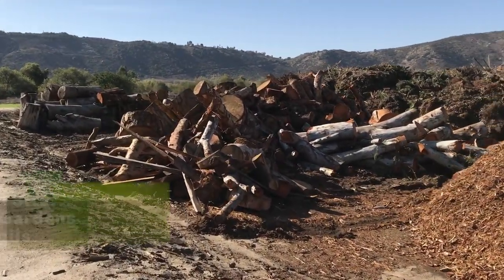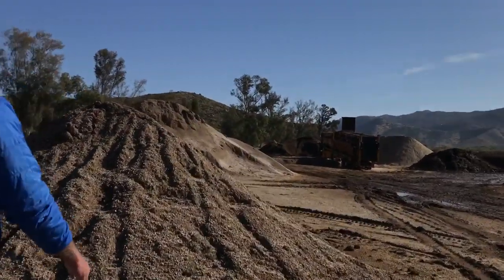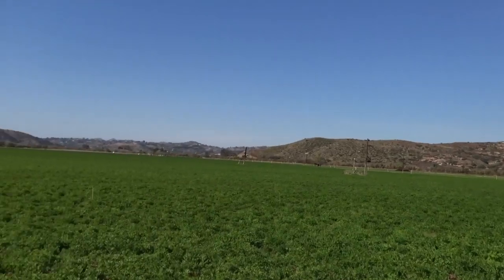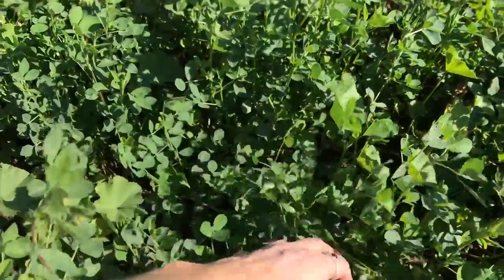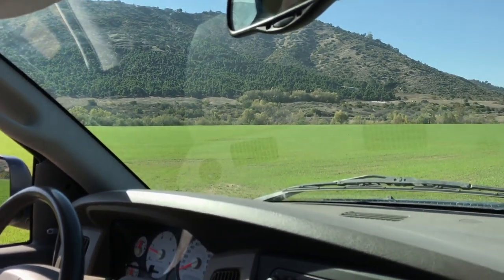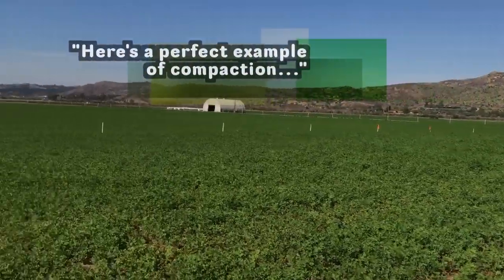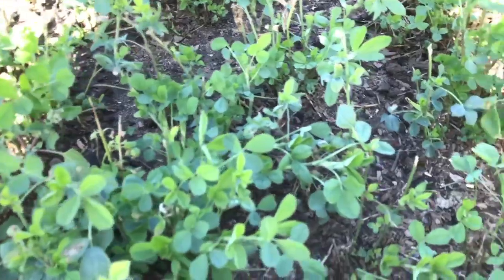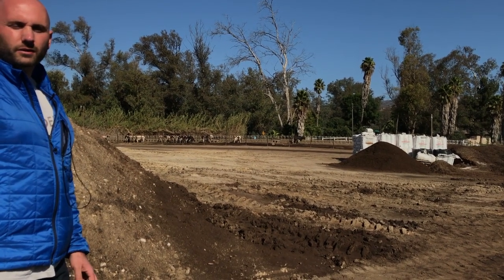Profiles in Soil Building: Aliki Gardens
PLEASE NOTE: THIS VIDEO WAS SHOT IN LATE NOVEMBER (and the shelter in place has finally given me enough time to edit it.)

For so long I've said that it's often best to go straight to the source for knowledge, which is exactly what I'm going to try and do every so often to share more about regenerative agriculture, soil building, and tending crops at scale.

A few technical notes: everyone who I spoke with in this told me that they preferred to not be on camera (for reasons of being camera shy) so I obliged and got (not nearly enough) b-roll instead, because comfortably having these conversations and learning more was more important to me than creating a video. I also had my audio device die on me, losing over two hours of clear vocals in the process. So instead you get just over 20 minutes of slightly hot audio from the front facing mic, because I think that ultimately this information is too important to not share, technical issues be damned.